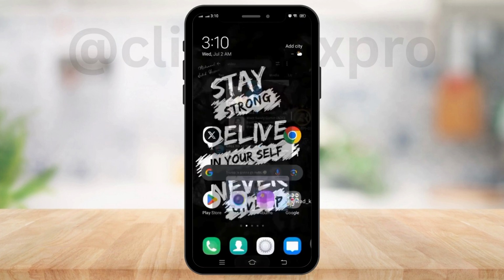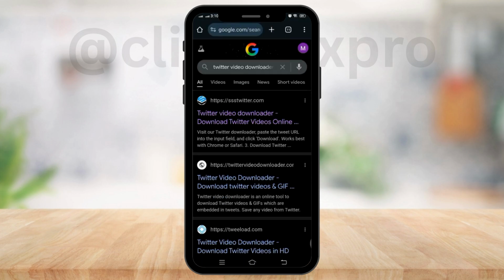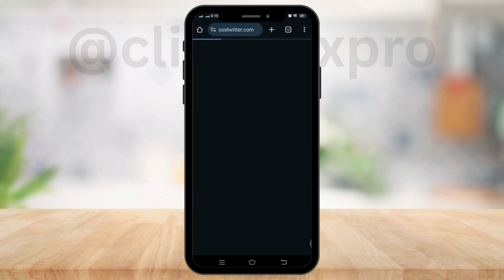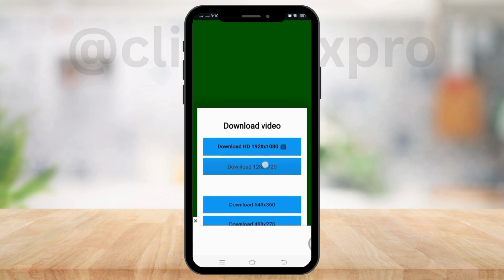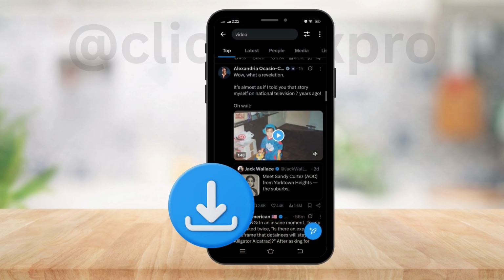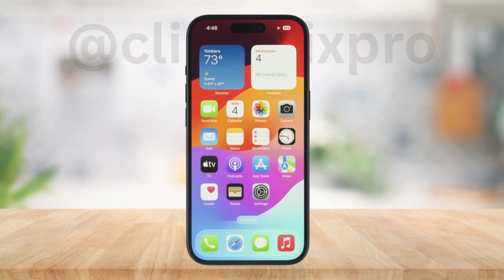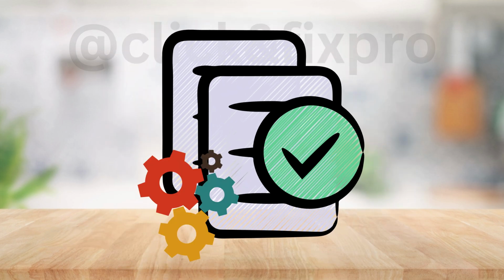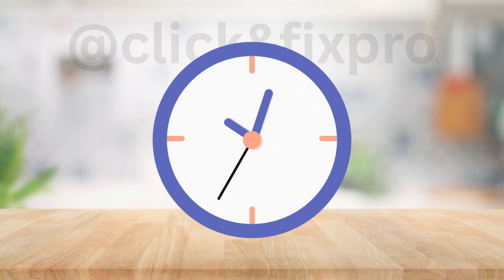How to Download Twitter Videos on iPhone, Mac, Android & PC | Free & HD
📥 Want to download videos from Twitter (X) fast and easy?

Whether you're using an iPhone, Android, Mac, or PC — this quick tutorial will show you exactly how to save Twitter videos in HD, without any watermark, and totally free! 🎥⚡

No apps, no logins, no hassle. Just copy the tweet link, paste it into a free online tool, and boom — the video is yours. Works for mobile and desktop!

✅ What You’ll Learn in This Video:

How to download Twitter videos on iPhone & Android 📱

How to save videos from Twitter to your iPhone camera roll

Download Twitter videos on Mac or PC without installing anything 💻

How to use free Twitter video downloaders safely

Save Twitter videos in HD — no watermark!

📌 This method works for public tweets and regular videos. Just follow along and grab any clip you want in seconds.